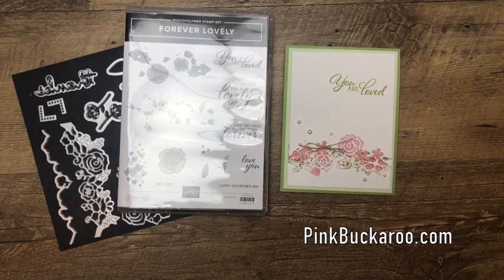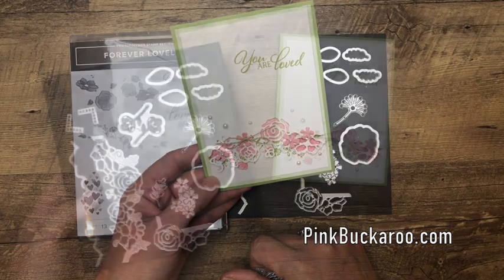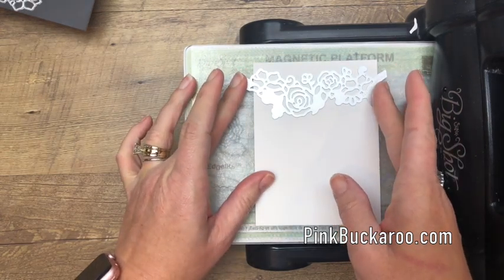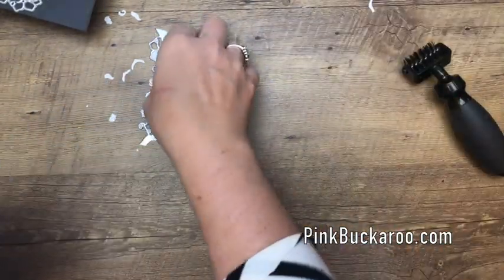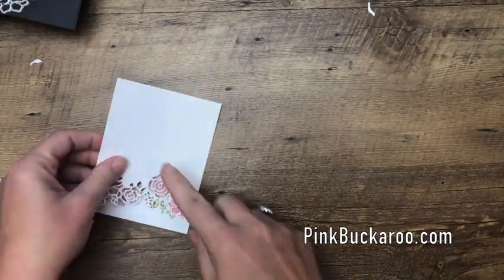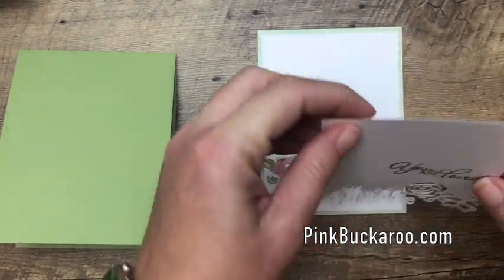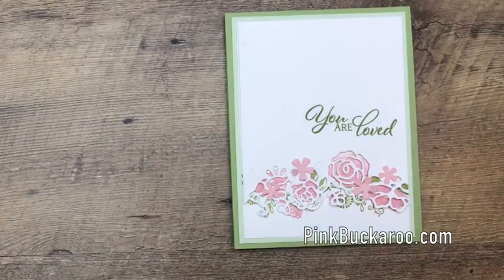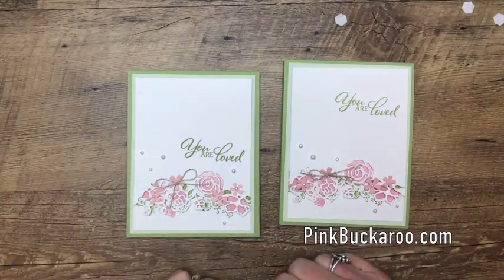Forever Lovely Layered Card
Create a gorgeous card using the Forever Lovely stamps and framelits.